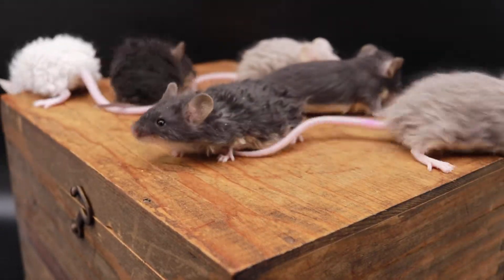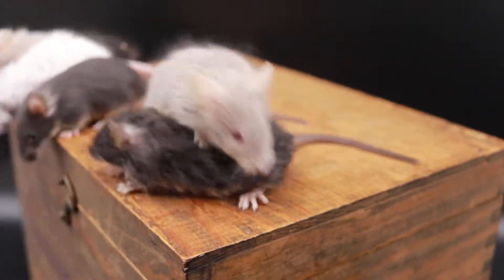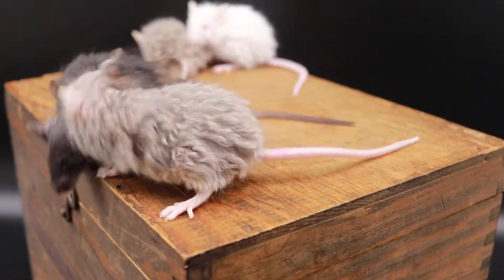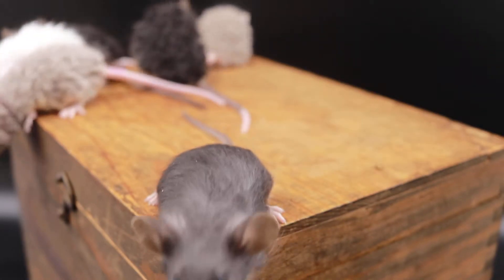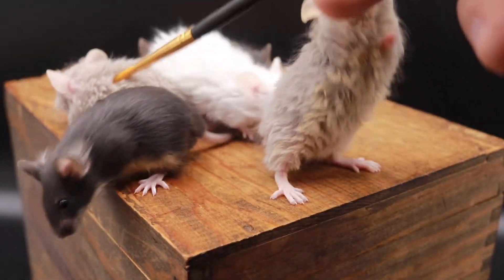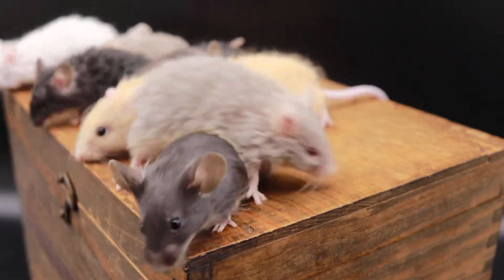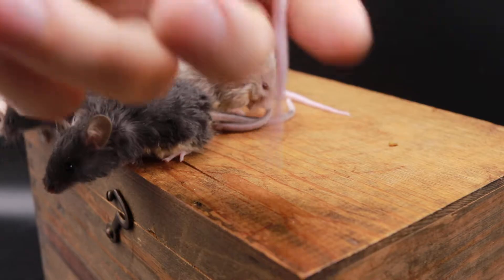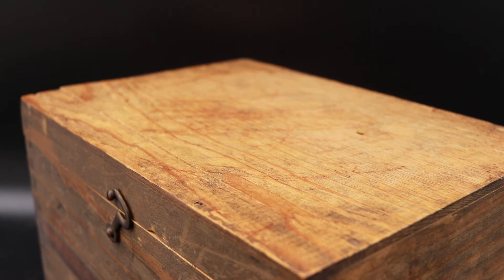Dopamine's Litter, Day #27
Check me out on Instagram @Mistermiceguy